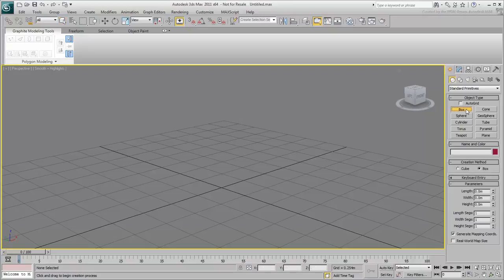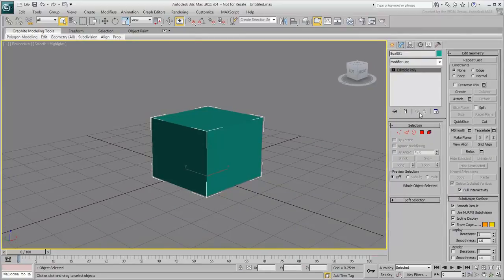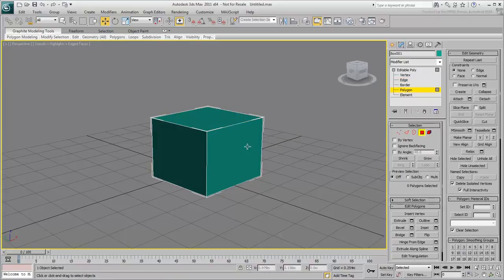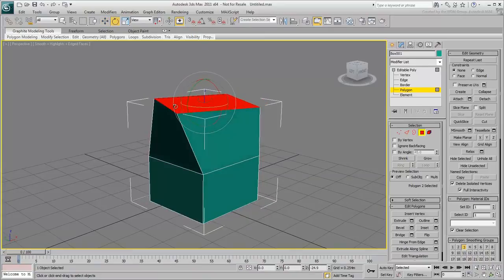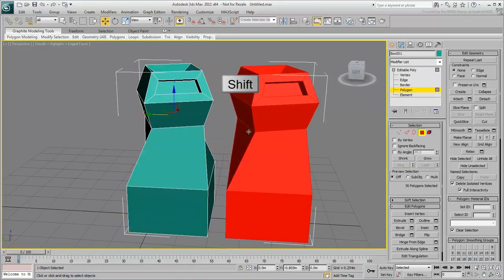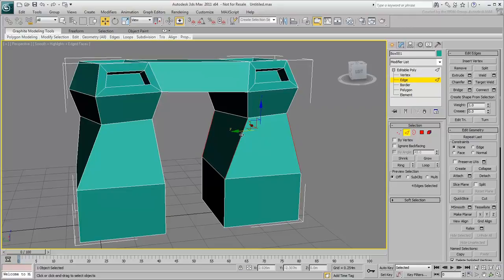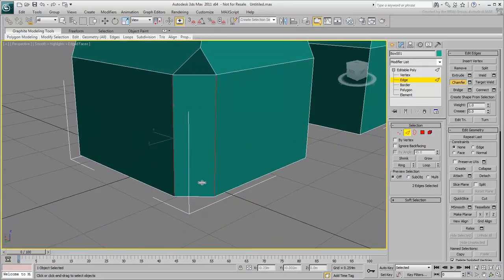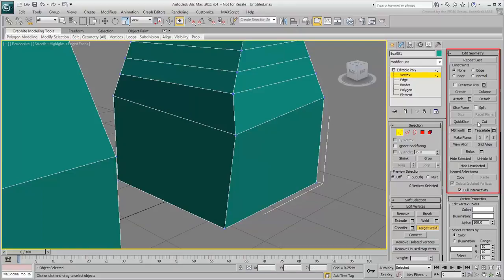CGI 3D Tutorials : 3ds Max Modeling Objects Part 1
This video describes some basic modeling tools for poly modeling.

Level: Beginner
Recorded in: 3ds Max